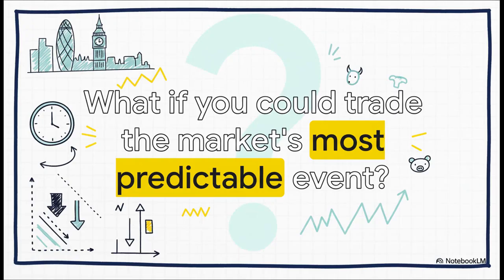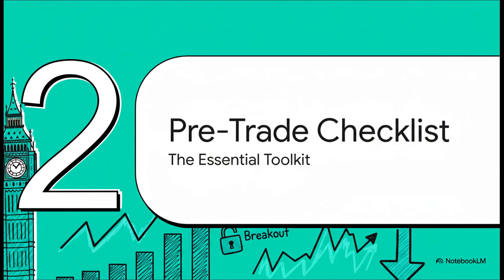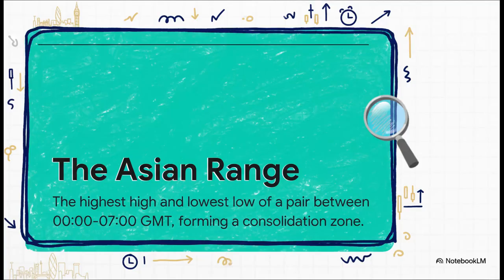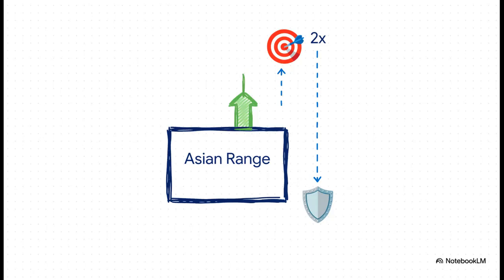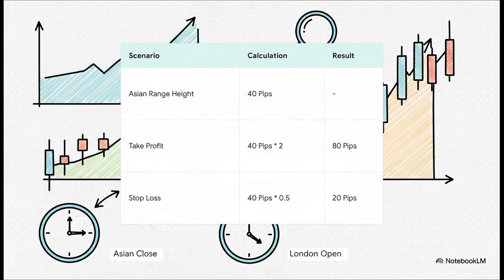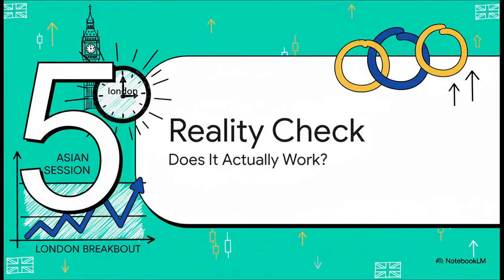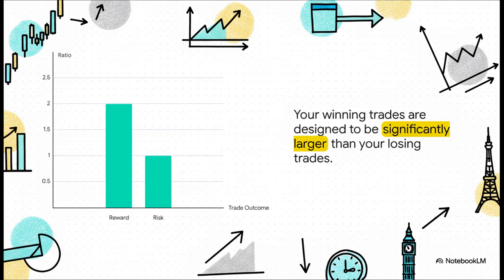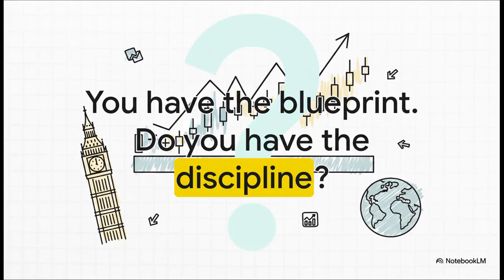38.0 The London Breakout Strategy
Remember, no strategy is foolproof. The London Breakout strategy, while effective for many, requires consistent application, strict risk management, and continuous learning. It's designed to capitalize on a specific market inefficiency, making it a valuable tool for day traders focused on high-volatility sessions.